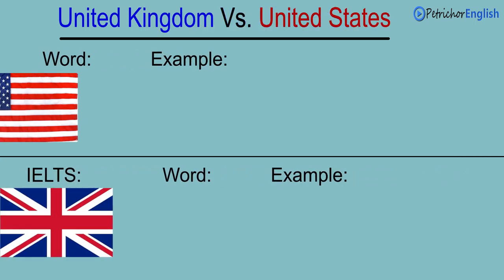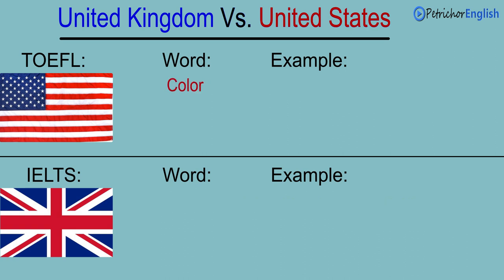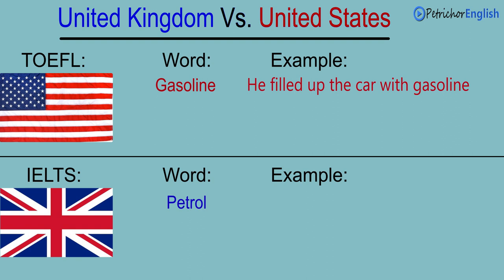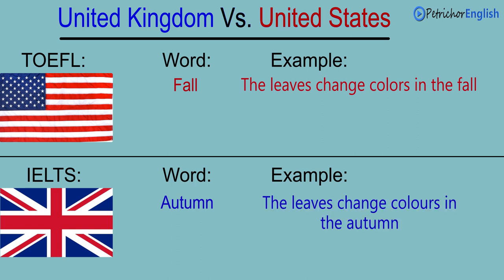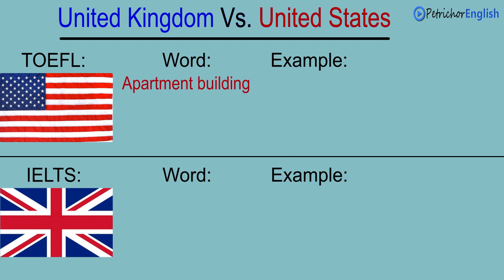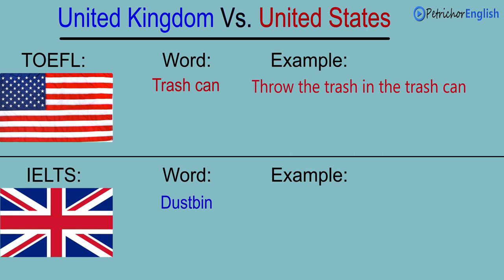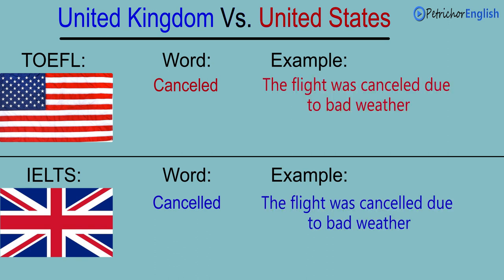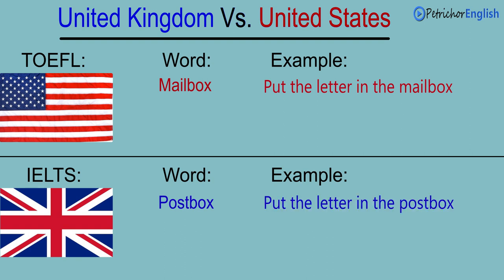IELTS Vs TOEFL Spelling And Words Difference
Are you ready to embark on your academic or professional journey, but unsure which English language proficiency test to take? Join us as we explore the world of IELTS (International English Language Testing System) and TOEFL (Test of English as a Foreign Language) in our enlightening video series.

In this comprehensive comparison, we delve into the similarities and differences between these two esteemed tests. Discover the unique features, structure, and scoring systems of IELTS and TOEFL, helping you make an informed decision about which test best suits your individual needs and aspirations.

Speak English In 30 Days
Learn English through Hindi
American Idiom and Slang for ESL
Learn English Through Stories
American Accent Learning with Online Audio
The English Grammar Workbook
A Dictionary of American Idioms, Sayings, Expressions

Conversation Books:
Conversations, Questions and Quotations
Practice Makes Perfect, Basic English
Real Life English Conversations, with AUDIO
English Conversation Dialogues For Beginners in American English

TOEFL Preparation Book 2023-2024 - TOEFL iBT Exam Secrets Study Guide, Full-Length Practice Test, Step-by-Step Video Tutorials: [Includes Audio Links for the Listening Section]